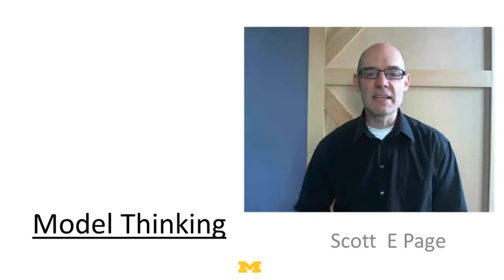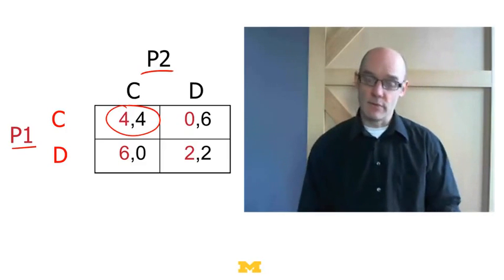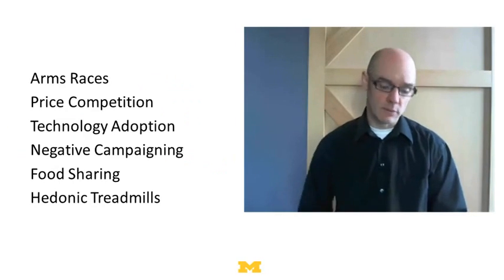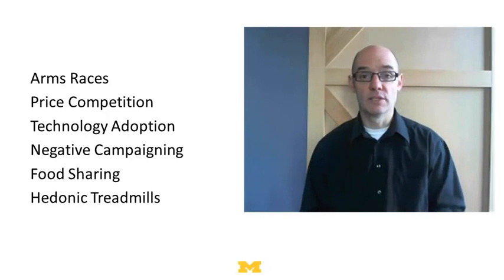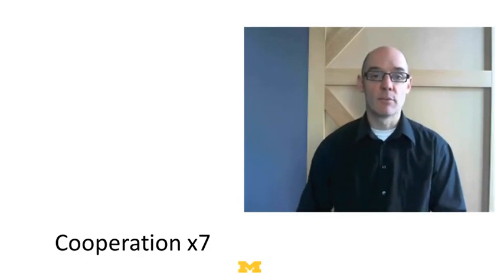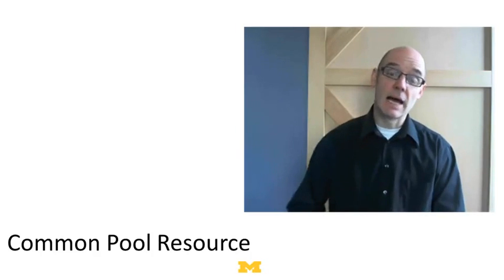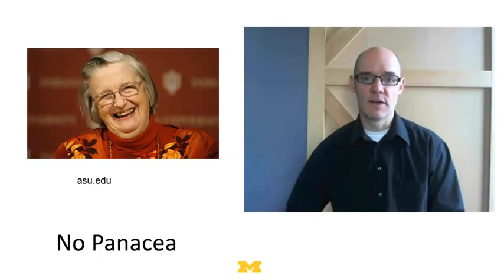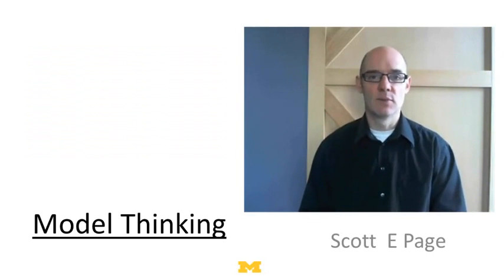Model Thinking - Strategies || 01 17 1 Intro The Prisoners Dilemma and Collective Action 3 44